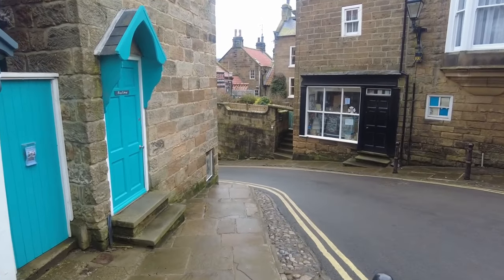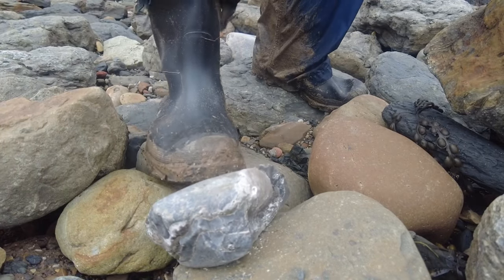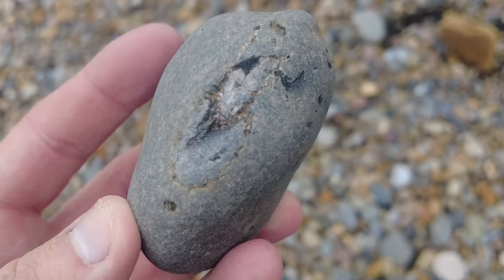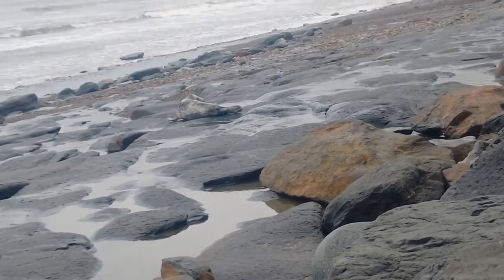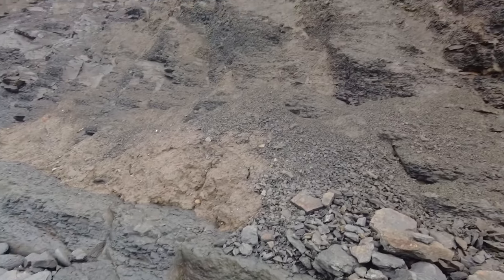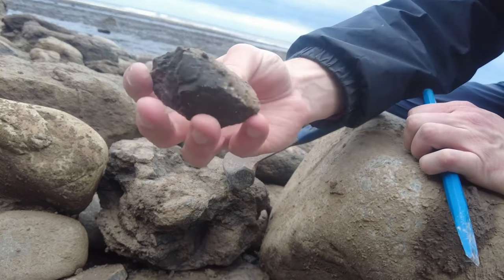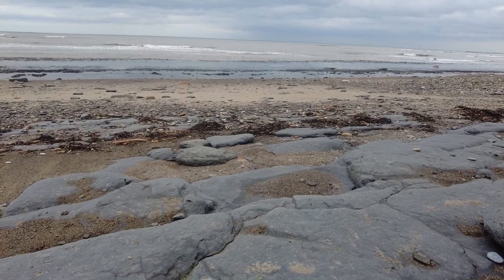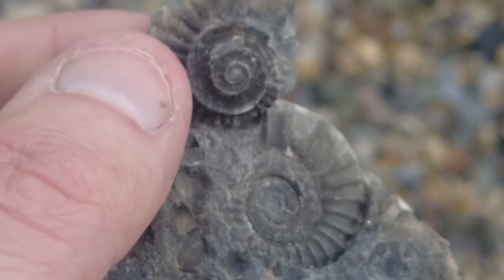A Haul Of Rare Fossils - See What I Found Fossil Hunting!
Join me on another fossil hunt. Here I go looking for rare fossils on my local beach. All these fossils are from the lower lias, and are much rarer to find.

Hammers
Estwing 20-Ounce Mason Hammer (Great Starter Hammer)

Drone
DJI Mini 2